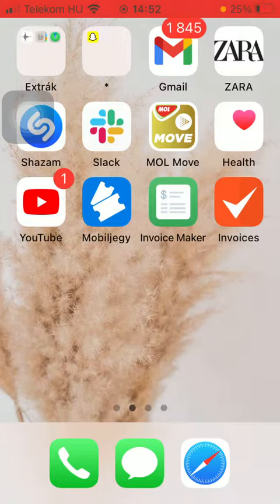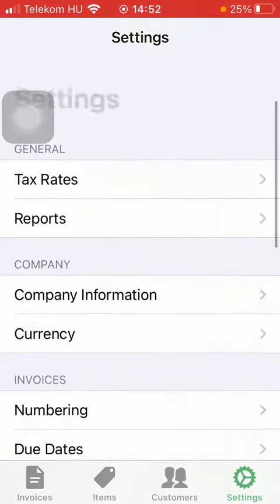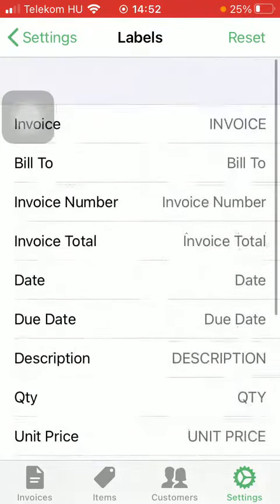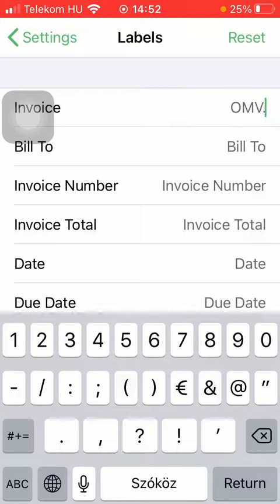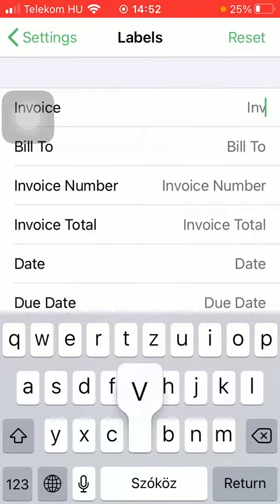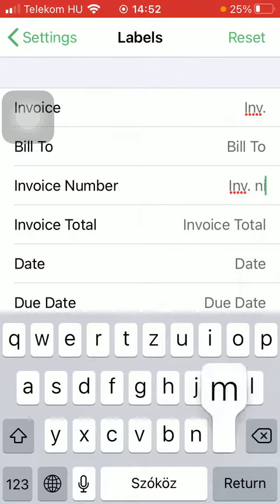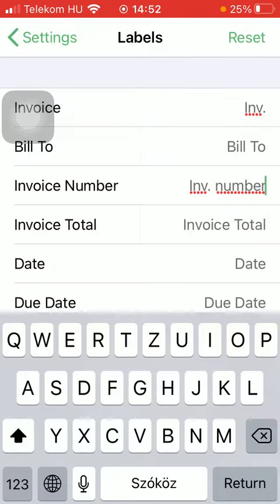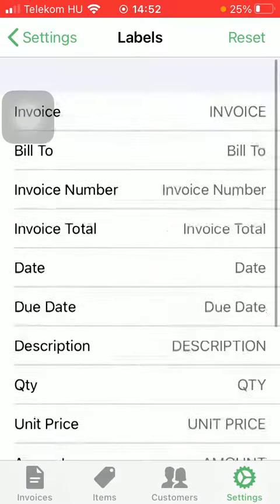How to select the name of the labels on Invoice Maker: PDF Generator?